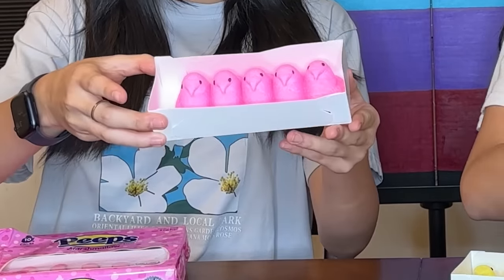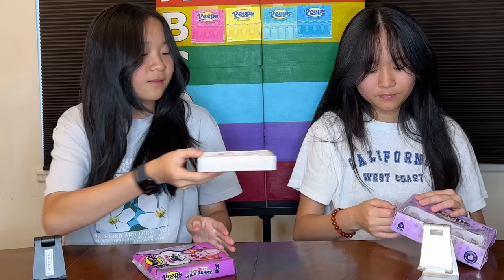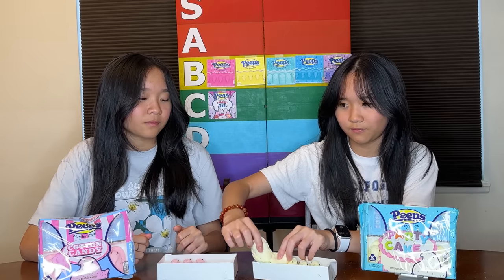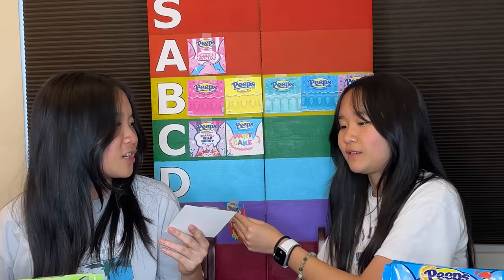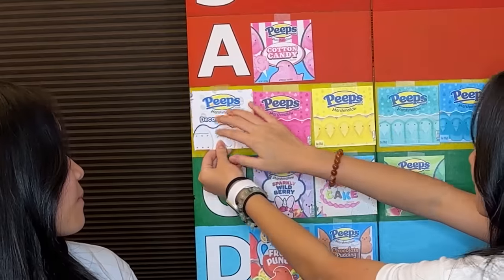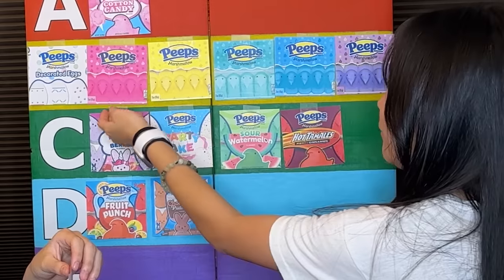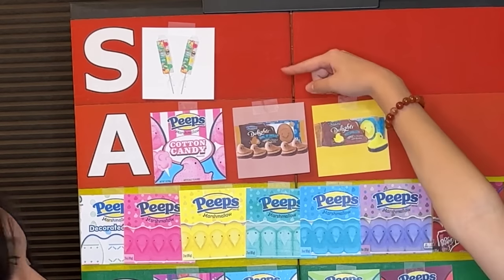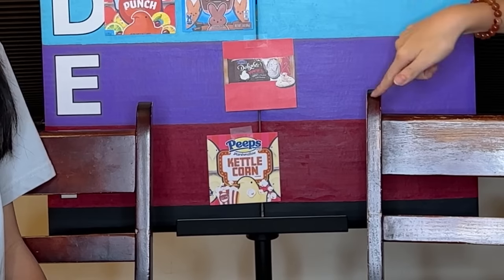We TIER RANKED 19 Flavors of PEEPS Marshmallows! | Janet and Kate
In this video, Janet and Kate are going to be tasting 10 flavors of Peeps and tier ranking them from best to worst!

✔Kate's TikTok: @kate9007
✔Janet's TikTok: @janetyt